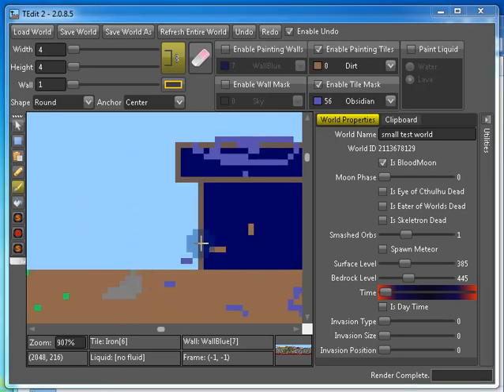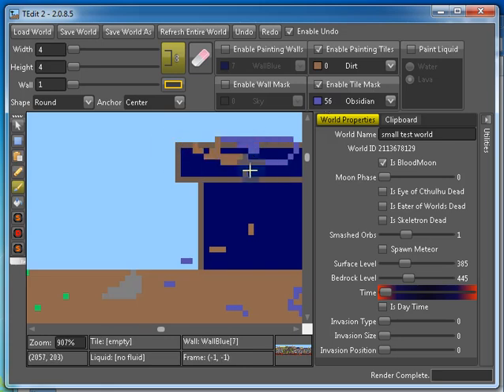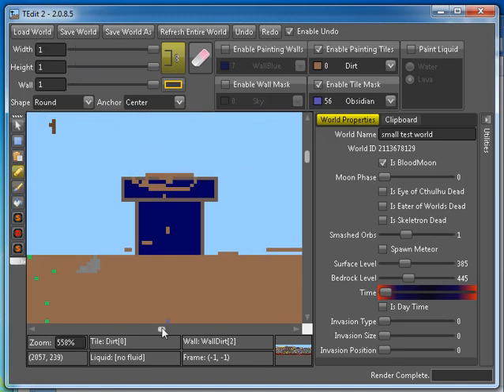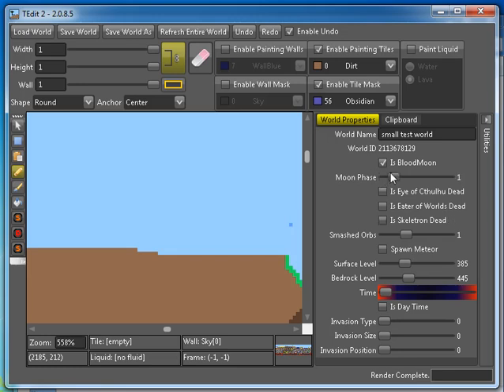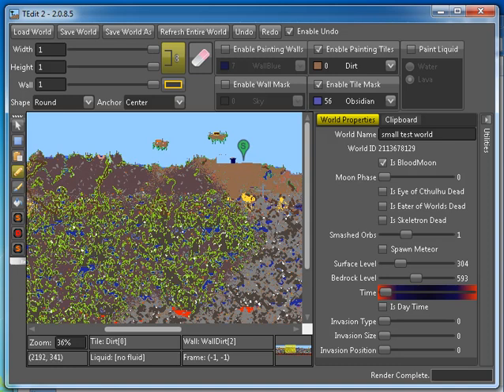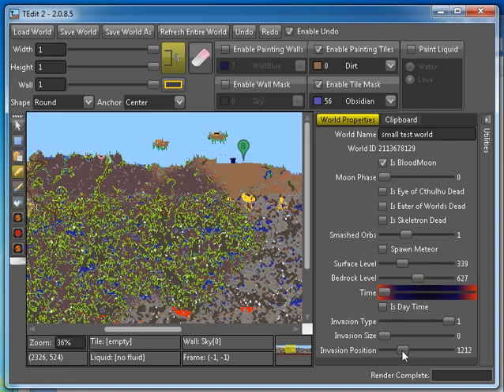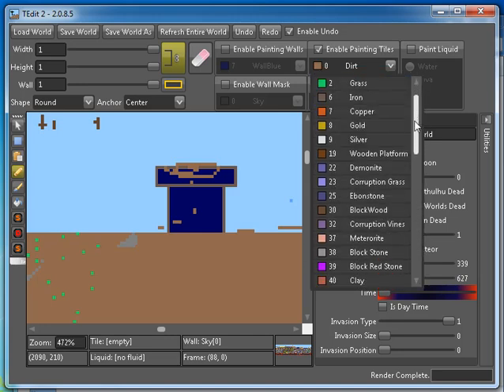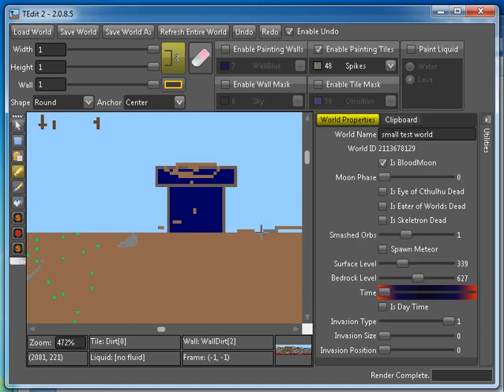Terraria - TEdit - basics part 3